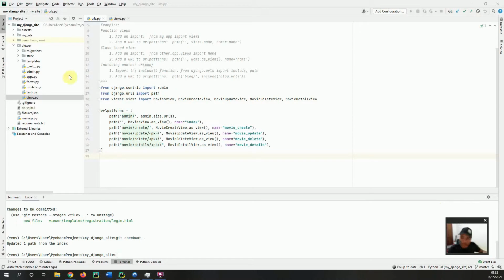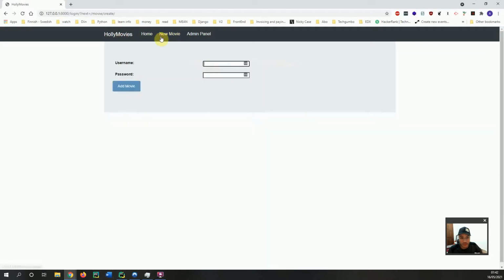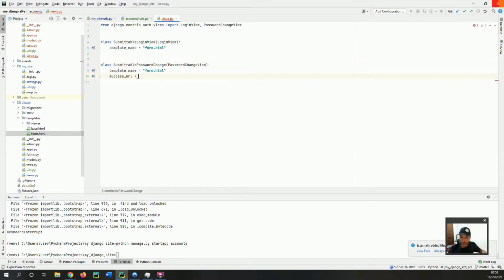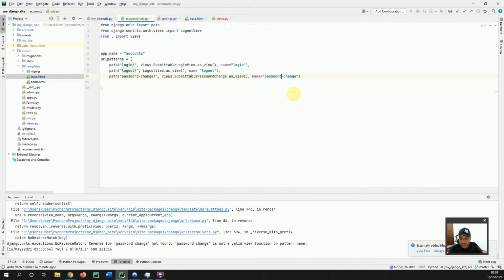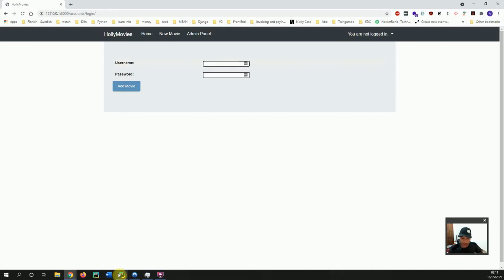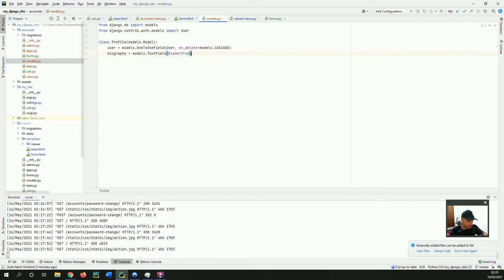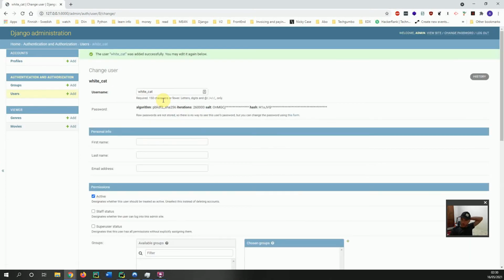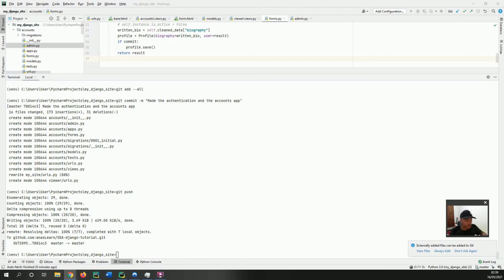Python Django Tutorial: 17 - Authentication, Sign Up and Login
Python Django Tutorial: Authentication continuation
Current code version: